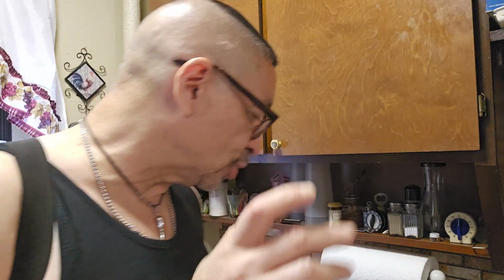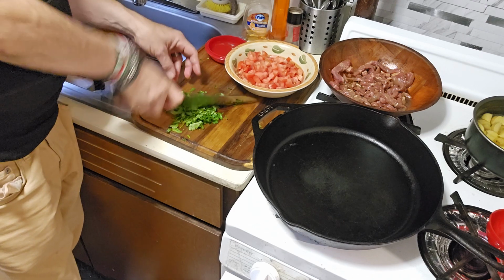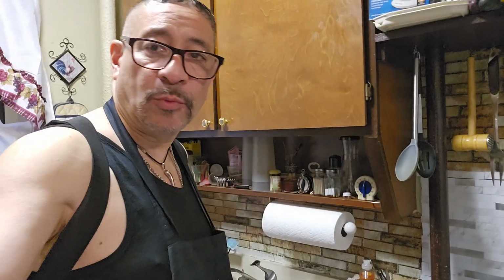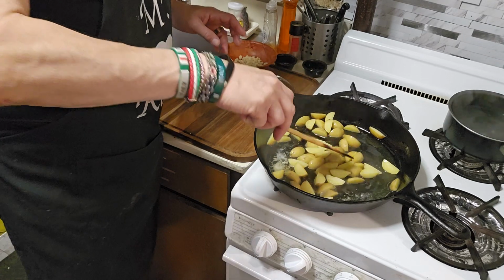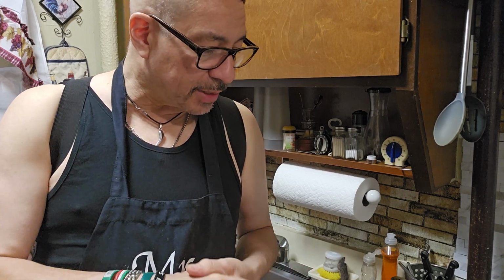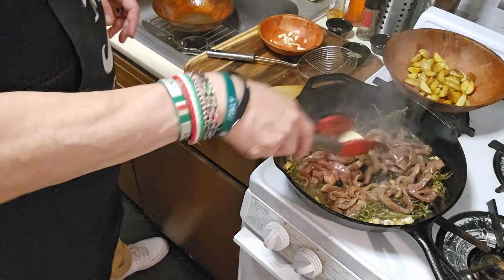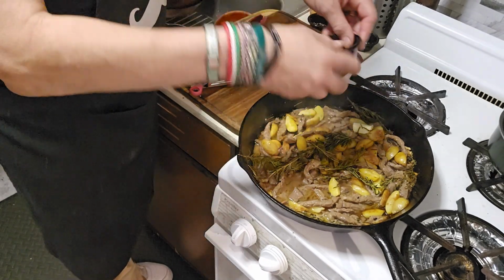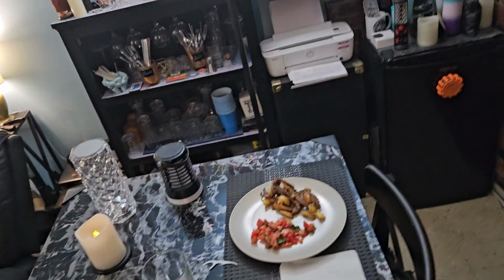Steak & Potato Casserole